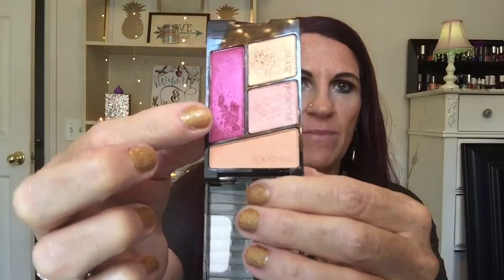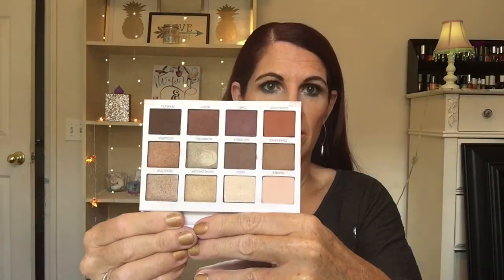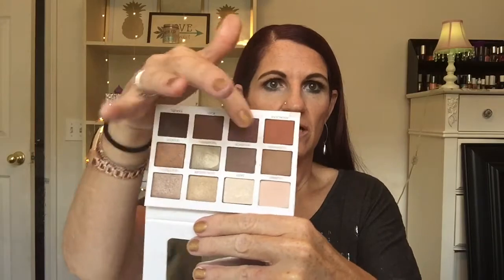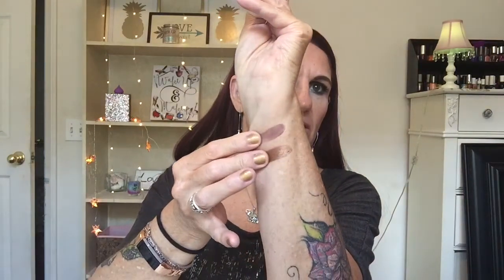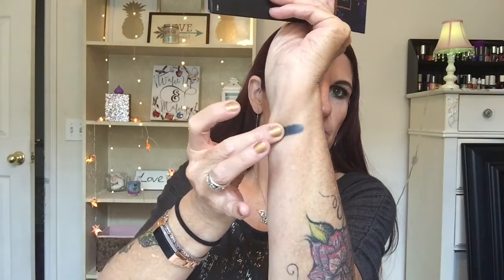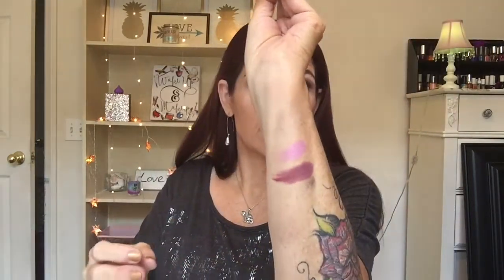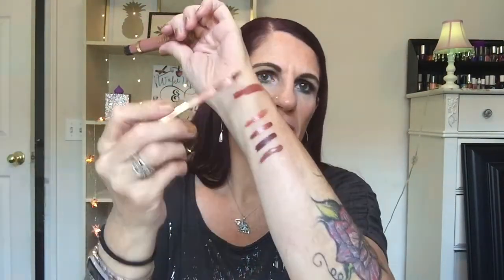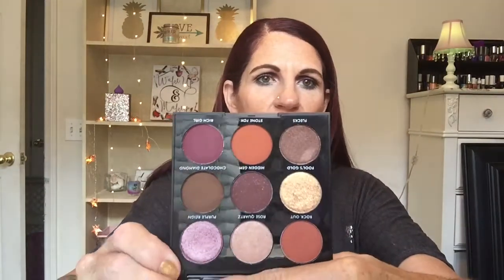New Makeup Updates! My Thoughts on My Purchases🤔🤔🤔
Hi guys! Today, I'm giving you my thoughts on all my recent purchases.
Products mentioned:
BH Cosmetics Weekend Festival palette
Morphe 9C palette
Milani Bold Obsessions palette
Milani Amore Shine Liquid Lip Color in Tenderness
Milani Hypnotic Lights in 02 Luminous Light, 03 Beaming Light, 04 Star Light, 05 Prismatic Light
Wet N Wild Flights Of Fancy Collection:
Photofocus Primer Water
Color Icon Baked Blushes in Hummingbird Hype & Don't Flutter Yourself
Color Icon Quads in Hasta La Costa Baby, Stop Ruffling My Feathers & Flock Party
Color Icon Lip Gloss in Pout Of Paradise, Featherless & Shut The Pluck Up
ColourPop:
Shayla X ColourPop Perception palette
Pretty Much palette
Ultra Glossy Lip in: Fairy Me & Obviously
Ultra Satin Lip in Darling
Persona Identity palette
Dose Of Colors Marvelous Mauves palette
Rimmel Magni'Eyes Spice Edition

Write to me or send me anything!